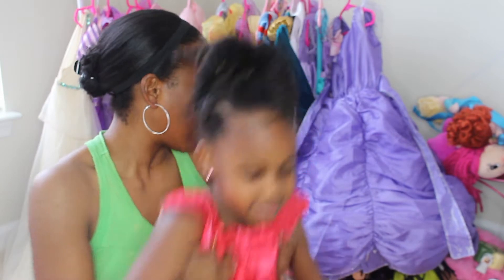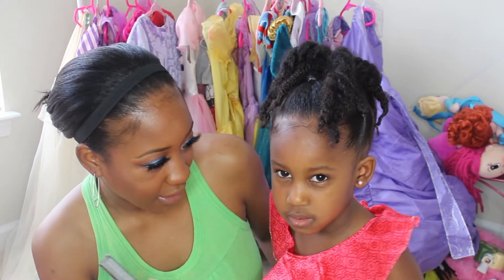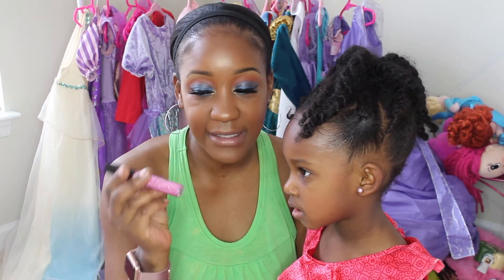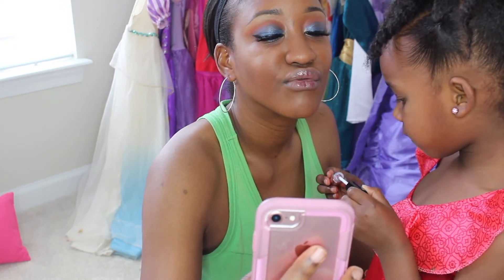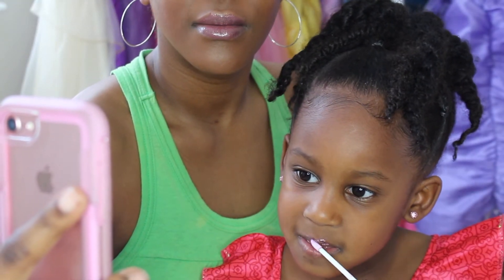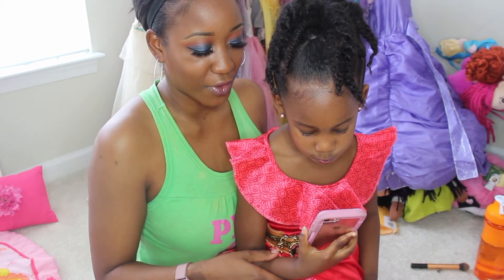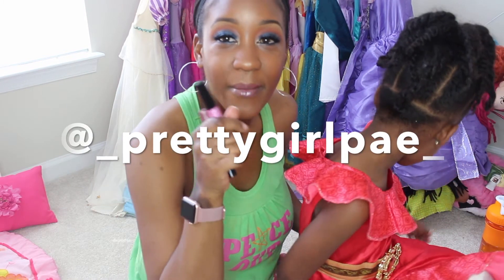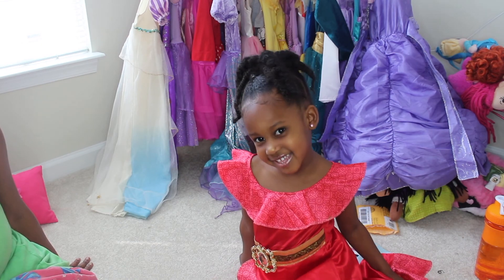Toddler reviews "Pretty Girl" Lipgloss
Giselle loves makeup and in this video she gets to review a cute little makeup line with awesome lip glosses.

Colors: Bling Bling & Pink Rocks

-Want to send us letters, stickers, cards and other mail??

Ashley Wilson
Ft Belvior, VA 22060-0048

Looking for a Recruiter?? Contact My Friend!
~Jamill Ford~

F A Q S:
AGE: Im 33
I have been married 10 years.
I have 1 daughter : Giselle
Been Active Duty Army for 11 years
Im from MI
Favorite color: P I N K
Favorite food: T A C O S